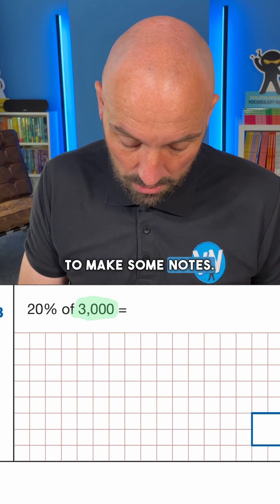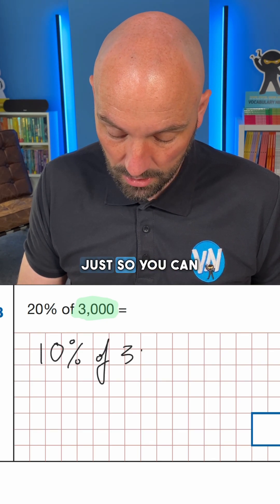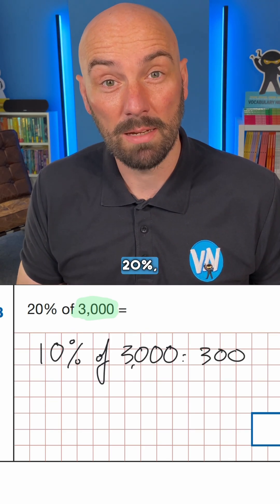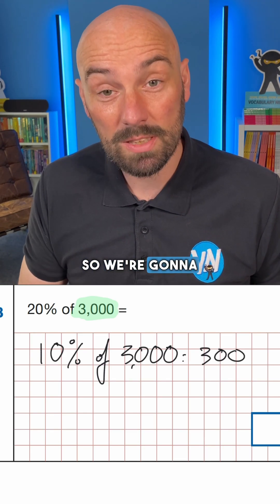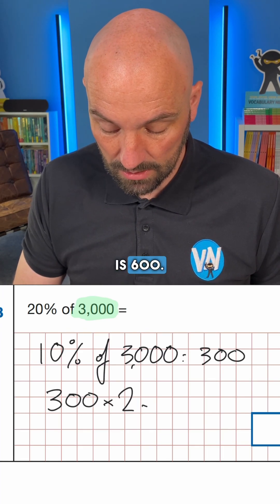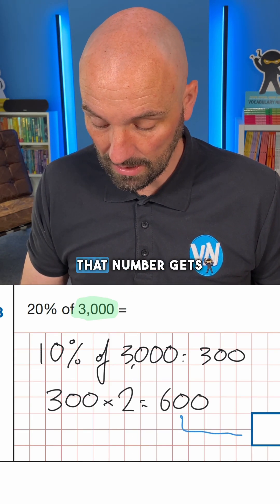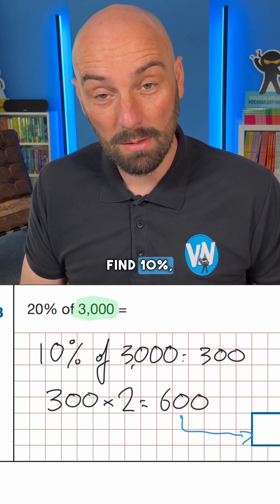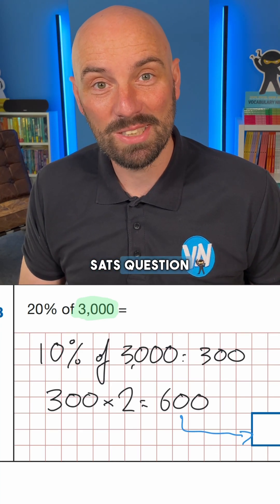KS2 SATs Solved - Arithmetic 25 - Percentages | Year 6 SATs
Looking to boost your Year 6 SATs score? In this KS2 SATs video, we break down one of the most important aspects of arithmetic to help you succeed in your Y6 SATs. This quick and easy-to-follow video focuses on percentages — a crucial skill for KS2 SATs and a key area in your arithmetic test.

Whether you're a student, teacher, or parent, this video is designed to guide you through the process of percentages to enhance your understanding of maths and arithmetic. Perfect for those aiming for 40 out of 40 in the Year 6 SATs arithmetic paper!